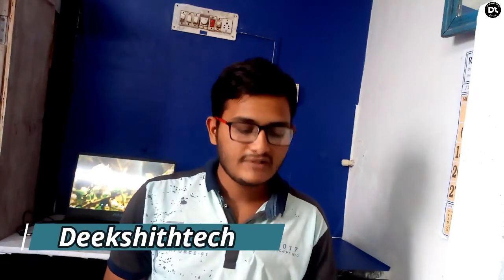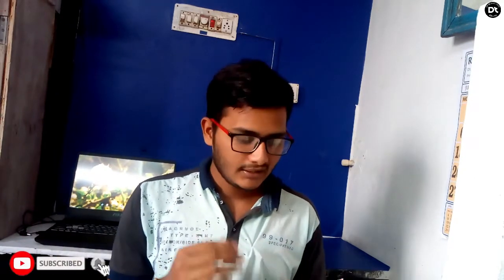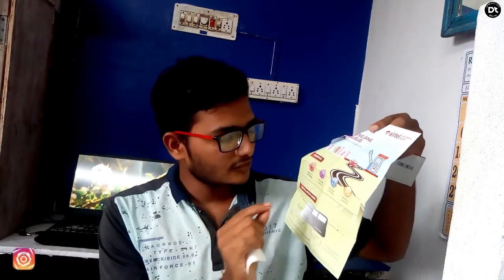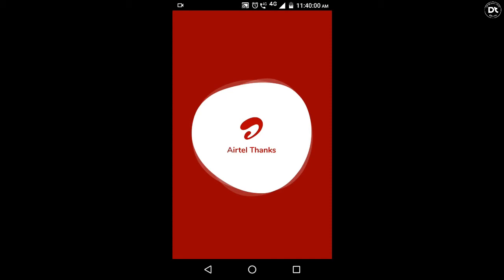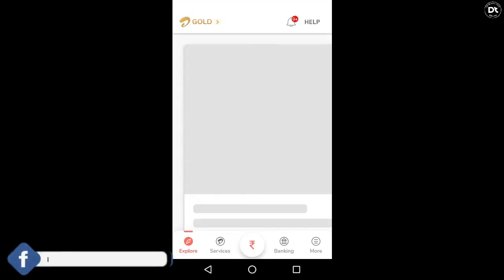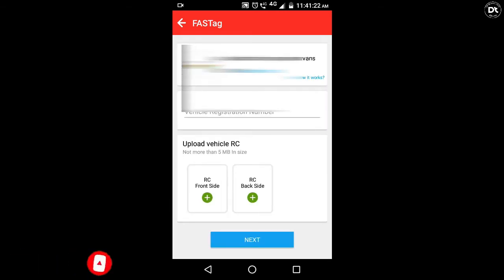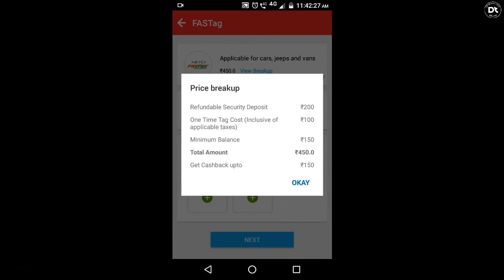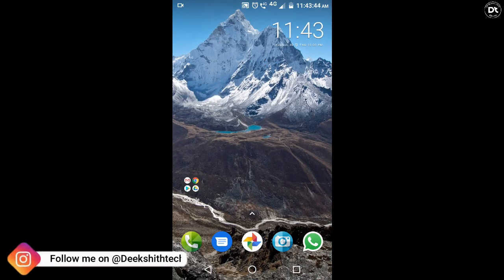Easy 3 Step to apply Airtel Fastag || I have problem with Fastag || Deekshithtech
00:00   Full Specification
00:45   Intro
00:55  What is Fastag
01:40   unboxing
04:00  How to Apply
08:00  END

THE END

how to pay useing Fastag card,How to apply Any Fastag card,how to apply Fastag,free Fastag,Paytm payment,Paytm,Airtel Payment,